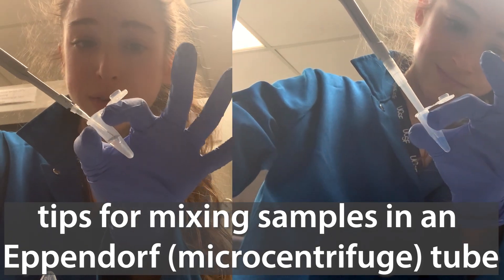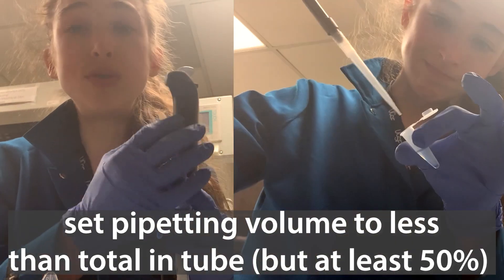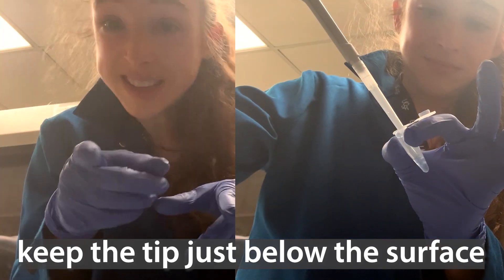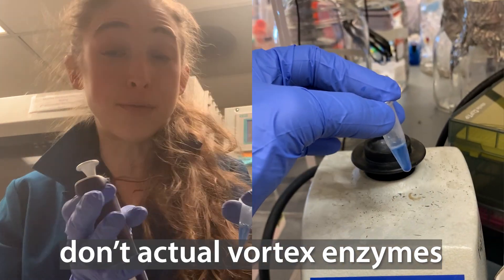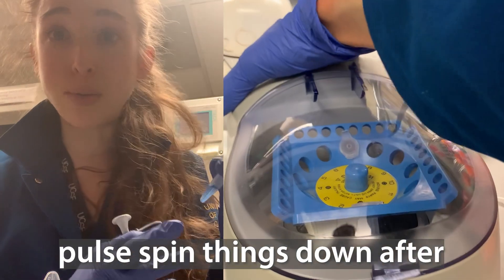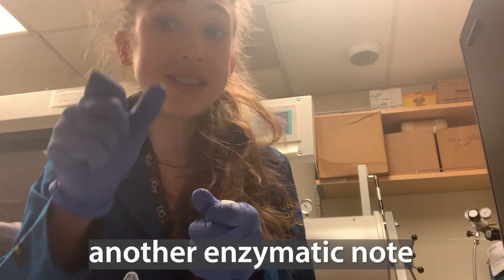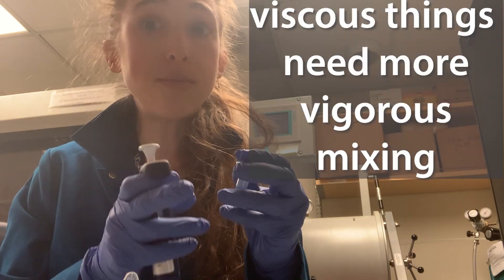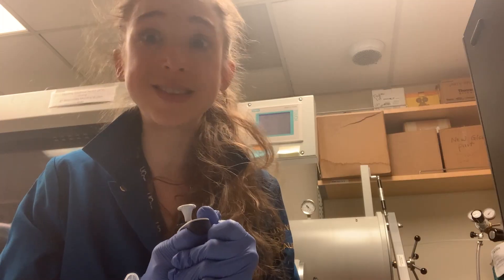Practical tips for mixing samples in eppendorf (microcentrifuge) tubes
A few practical tips for mixing samples in eppendorf (microcentrifuge) tubes:
- via pipetting
    - pipet up & down ~5 times (more if sample is viscous)
        - just go to to and from the first stop (not all the way down (second stop) until the last time)
    - use the right size tool for the job!
        - set the volume to more than 50% the total volume in the tube, but less than the total volume
            - too little and you won’t mix it
            - too much and you’ll bring bubbles
    - keep the tip of the tip just below the surface of the liquid
        - this avoids liquid loss due to sticking to the outside of the tip
        - this also prevents you overflowing
    - make sure all the liquid goes out all the way
- alternatives;
    - vortex (not if you have enzymes in there though!)
    - finger vortex (flick tube to mix) - safe to do with enzymes too
    - inverting tubes (only if larger volume) - can do multiple tubes in rack (held firmly down)
    - NOT centrifuging - that doesn’t mix things!
- no matter the method, give a quick pulse spin after to draw liquid down off the sides of the tube and the inside of the cap before you lift the lid and have stuff splash out!